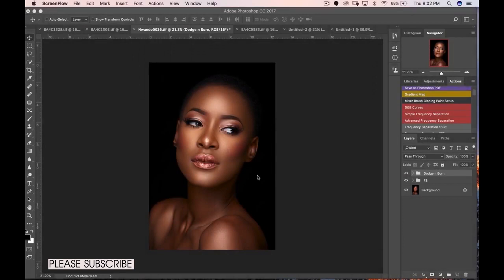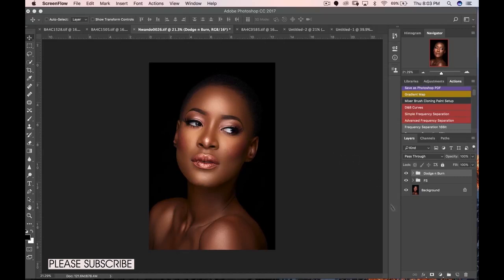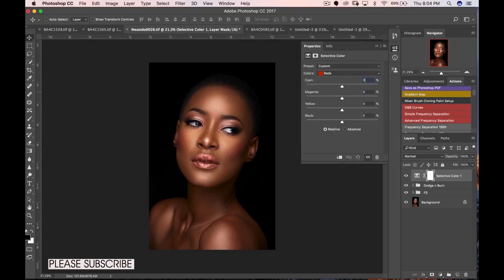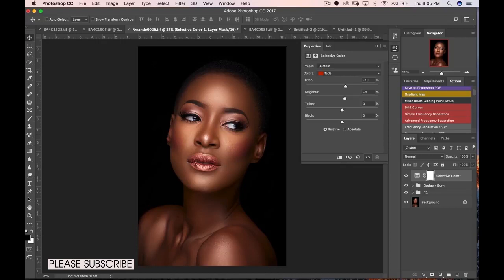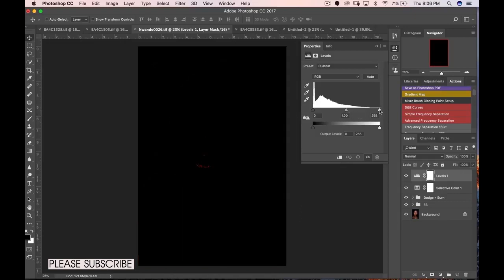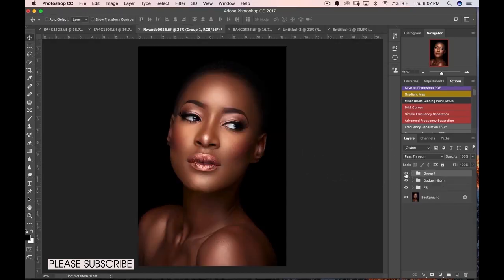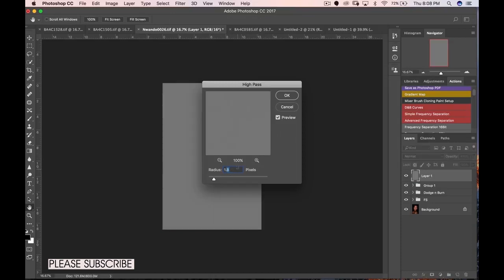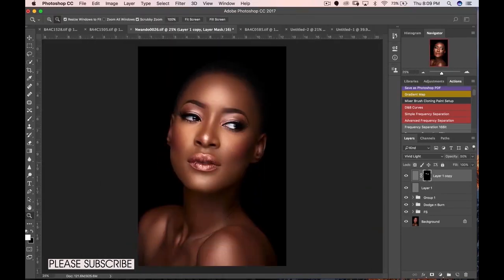Learn To Retouch Dark Skin in Adobe Photoshop 2026 EPISODE 3